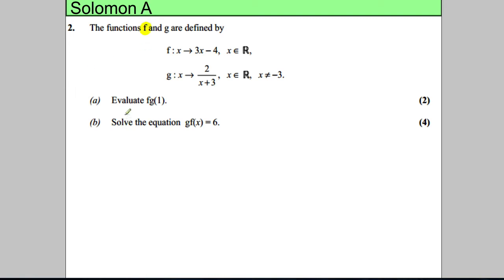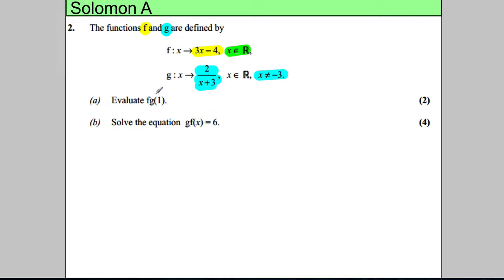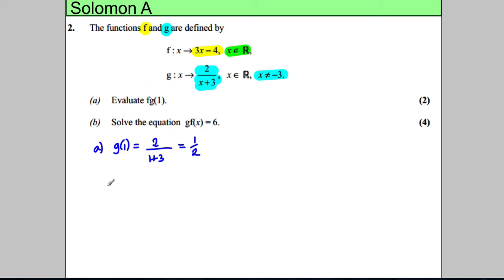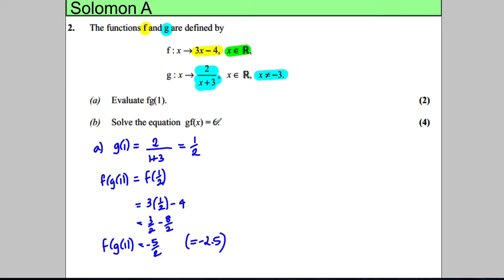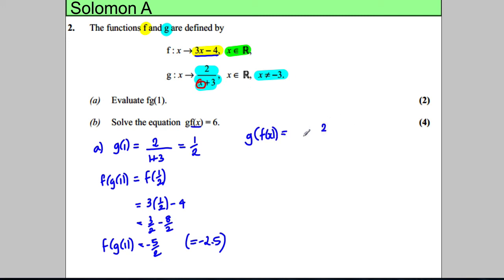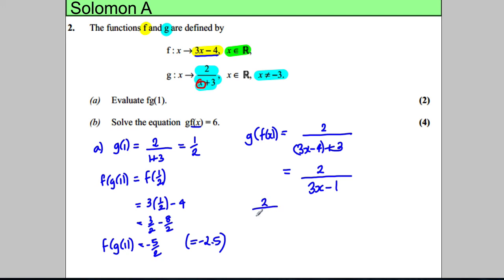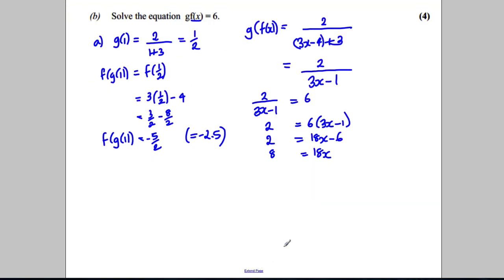Core 3 - Functions - Solomon Paper A - Q2